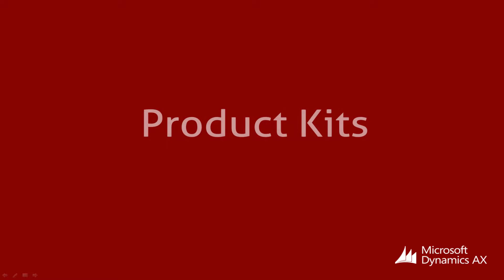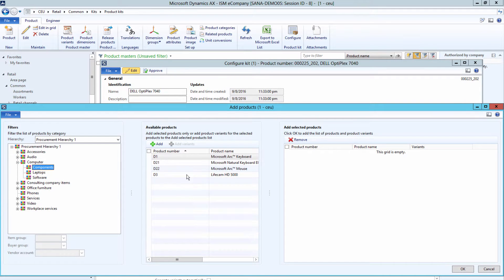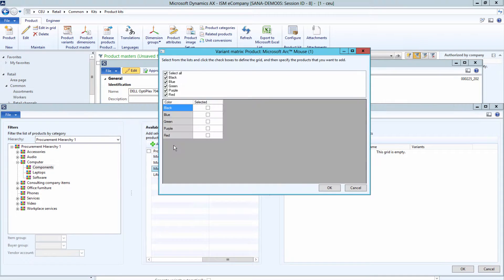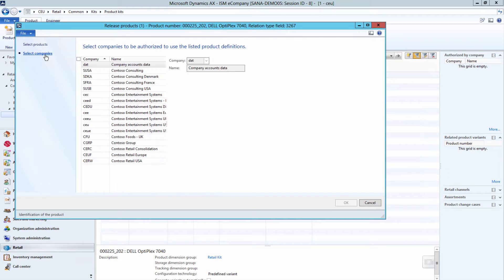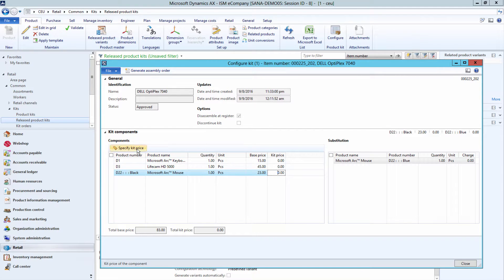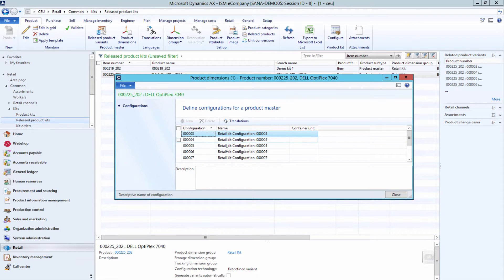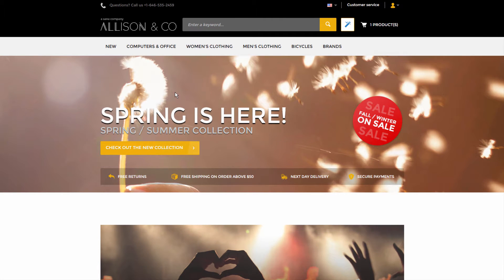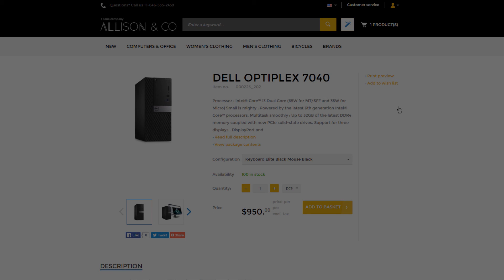Sana Commerce – Product Kits [AX]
Using product kits in Microsoft Dynamics AX you can package individual products into one sellable unit and make them available for sale. A product kit consists of kit components and component substitutes. See how Sana uses product kits from Microsoft Dynamics AX.